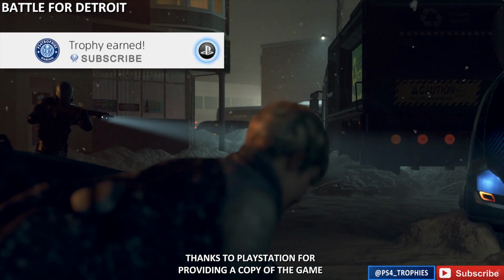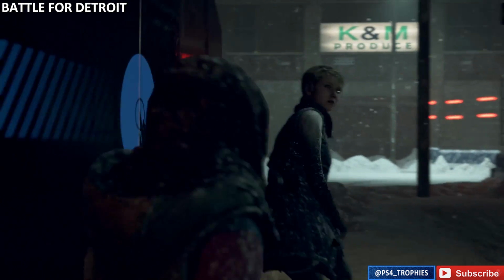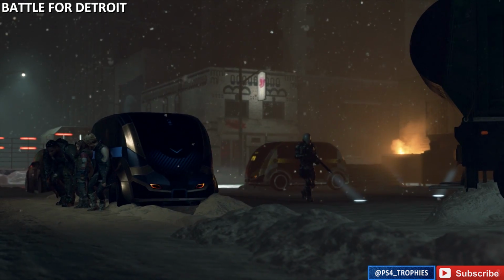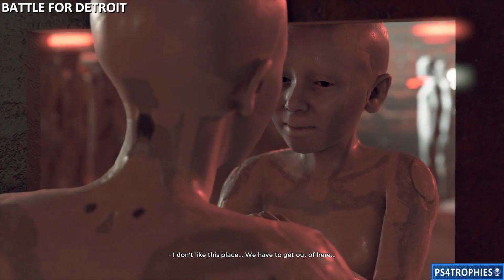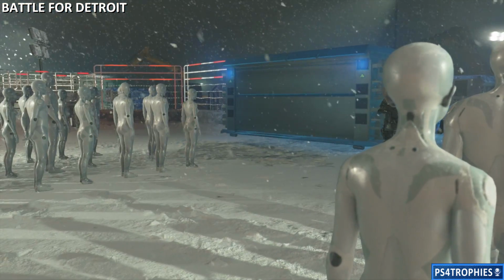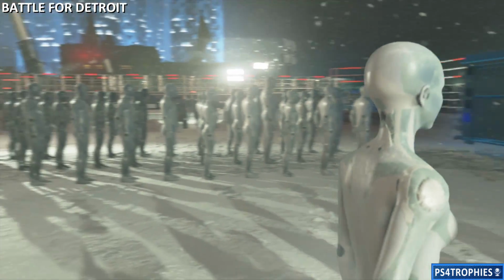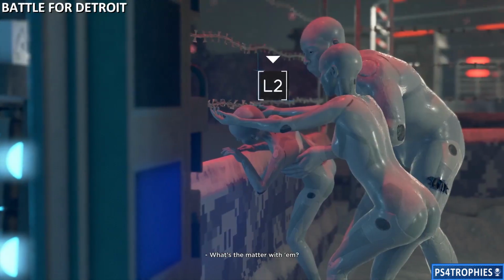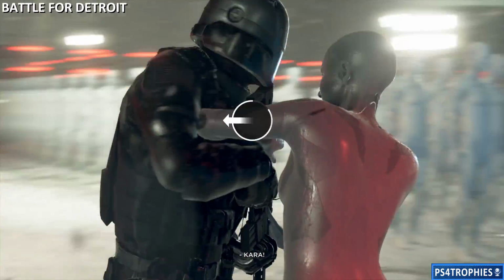Detroit Become Human - Kara & Alice Escape Death from Recycling Center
. Detroit Become Human Escape Death trophy guide. Kara and Alice escaped the recycling center. CHAPTER - BATTLE FOR DETROIT

Game provided for review by PlayStation

★  This Game includes the following trophies  ★

DETROIT MASTER trophy
Collected all trophies!

THANK YOU trophy
Play the first chapter

MISSION ACCOMPLISHED trophy
Connor saved Emma

SECRETS trophy
Cara discovered the content of Alice’s box

DEVIANT LOCATED trophy
Connor found the deviant in the attic

WE ARE FREE trophy
Kara and Alice escaped Todd’s House

DEFEND YOURSELF trophy
Markus pushed Leo

SELF-CONTROL trophy
Markus let Leo win

CONFESSION trophy
Connor made the android confess

SHELTER trophy
Kara and Alice slept in the motel or the squat

KNOW YOUR PARTNER trophy
Connor found all clues about Hank

RUN KARA RUN trophy
Kara and Alice escaped the police

CATCH IT trophy
Connor caught up with Rupert

SAVE HANK trophy
Connor saved Hank

ESCAPE THE MANOR trophy
Kara and Alice escaped Zlatko’s house

RUTHLESS trophy
The Tracis were killed

DOUBTS trophy
The Tracis escaped

JERICHO’S HERO trophy
Markus got enough parts

JUST A MACHINE trophy
Hank killed Connor

A SMILE ON HER FACE trophy
Alice enjoyed a ride on the merry-go-round

WHEN A PLAN COMES TOGETHER trophy
Markus broadcasted his message without raising an alarm or having a team casualty

A GLIMPSE OF JERICHO trophy
Connor connected to Simon

SEND A MESSAGE trophy
Markus conducted a pacifist riot

BURN THE PLACE trophy
Markus conducted a violent riot

NOTHING TO SEE HERE trophy
Kara succeeded to make the cop go away

CONFRONTATION trophy
Markus attacked the police

STAND YOUR GROUND trophy
Markus stood his ground against the police

PRIORITIES trophy
Connor killed the Chloe

KINSHIP trophy
Connor refused to kill the Chloe

BLOODHOUND trophy
Connor got the location of Jericho by himself

THREE AT JERICHO trophy
Bring the three characters to Crossroads

SCORCHED EARTH trophy
Markus or Connor detonated the freighter

LIBERATION trophy
Markus reached the camp and liberated the androids

MORAL VICTORY trophy
Markus succeeded in making the soldiers stand back

ESCAPE DEATH trophy
Kara and Alice escaped the recycling center

SAFE HARBOR trophy
Kara and Alice passed the border

AN ARMY OF ME trophy
Connor converted the androids

MISSION COMPLETE trophy
Connor killed the leader of the deviants

MY TURN TO DECIDE trophy
Connor resisted hacking attempt from CyberLife

COMPLIANT trophy
Connor stayed a machine

ONE OF US trophy
Connor became deviant

UNDEFEATED trophy
Don’t lose any fight before reaching the end

BOOKWORM trophy
Find every single magazine in the game

PARTNERS trophy
Hank and Connor were friends until the end

HAPPY FAMILY trophy
Kara, Alice, Luther are together at the end

I’LL BE BACK trophy
Connor died and returned at every opportunity before reaching the end

THIS IS MY STORY trophy
Finish the game once

THESE ARE OUR STORIES trophy
Spend 20,000 bonus points

SURVIVORS trophy
Everyone is alive at the end